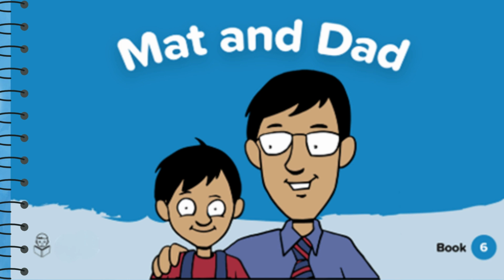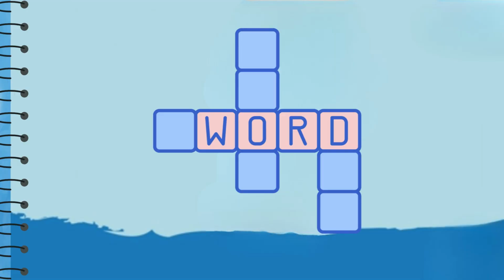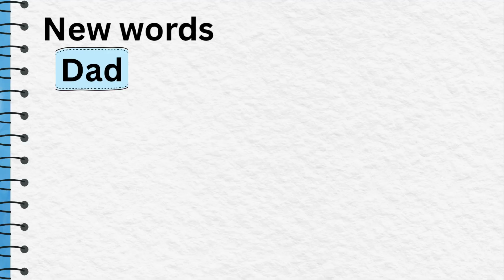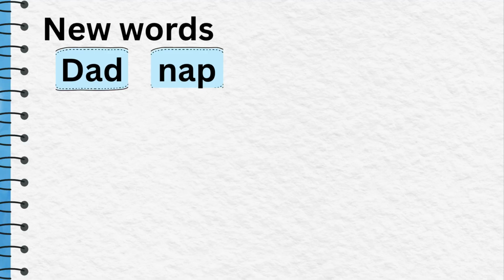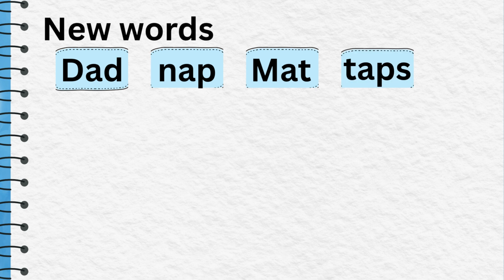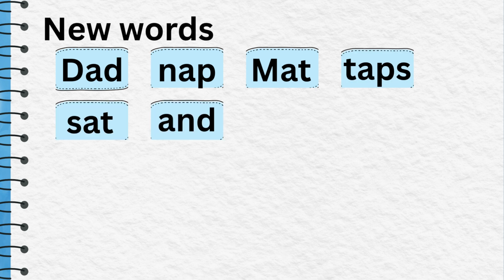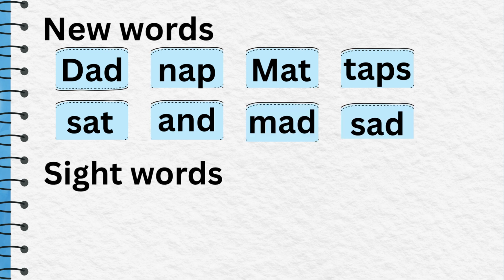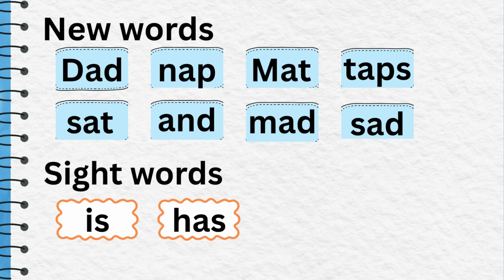Read Along Books | Short Vowel | Learning Dynamics Series | Book 6: Mat and Dad 🏠👨‍👦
Welcome back to another exciting milestone in your child’s reading journey! In this video, we dive into Book 6: Mat and Dad. Now that your little one has mastered the "J" sound and explored the world of ham and jam, we are taking another step forward by introducing the letter "D" and reinforcing the short "A" sound in new, familiar contexts using the proven Learning Dynamics phonics method. Watching this video will help your little one: Meet the "D" Sound: Discover how the letter "D" sounds and how it starts important words like "Dad" and "dig."Master New Blends: Practice blending familiar letters with our new sound to read "M-A-T" and "D-A-D" with confidence. Build Reading Stamina: Strengthen the ability to recognize varying CVC (consonant-vowel-consonant) patterns within a playful narrative.
📝 Words We Practice Today Word Visual Helper Mat A flat place to sit that helps us practice the "M" and "T" sounds together. Dad A very special word that introduces us to the letter "D!"At A tiny but mighty word that helps us describe where things are happening. Sat A classic action word that lets us practice ending our sounds with a crisp "T."
✨ Why Learning Dynamics? Learning Dynamics uses a systematic approach where each book builds directly on the last. By combining catchy visuals, clear audio, and interactive practice, we ensure that your child doesn’t just memorize—they actually learn to decode and read with joy! How to use this video: Listen: Let your child hear the narrator and follow the images. Read Together: Encourage them to say the words out loud with the video. Your Turn: This is the "Gold Star" moment! Let them try reading the pages solo during the practice round.
🔔 Keep the Progress Going! We’ll be releasing the next book in the series soon to keep those reading skills growing!